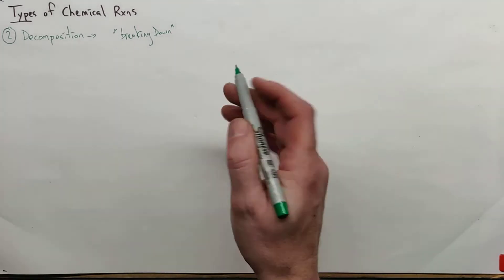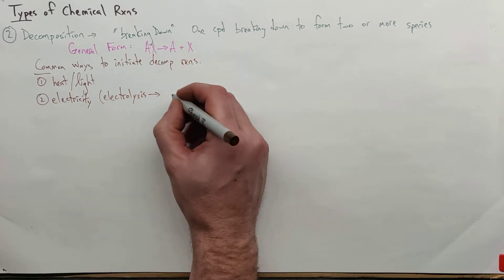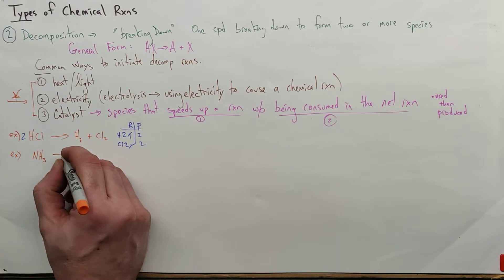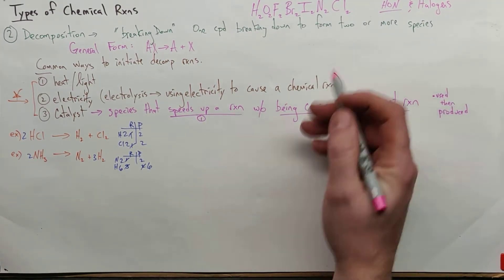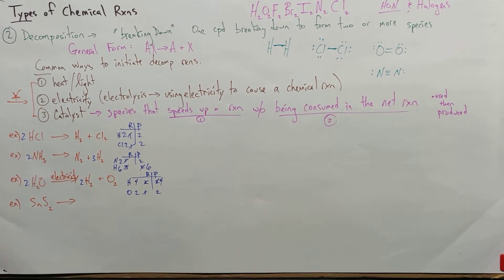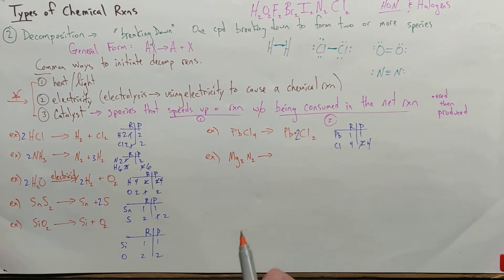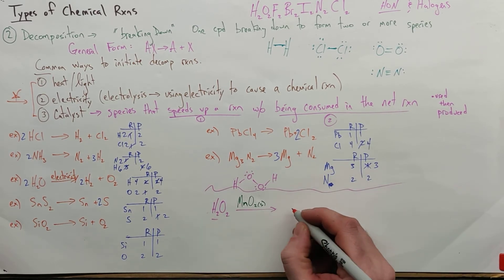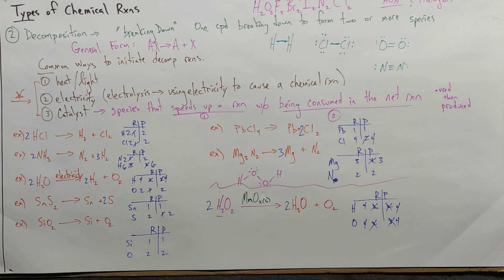Decomposition Reactions (standard) (Chemical Reactions Lesson #4)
Discussion of "regular" decomposition reactions